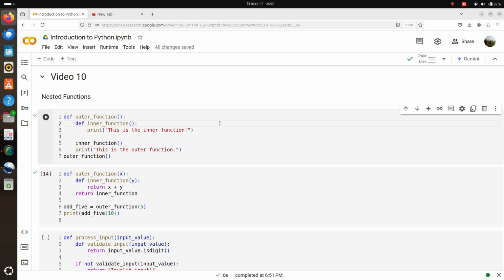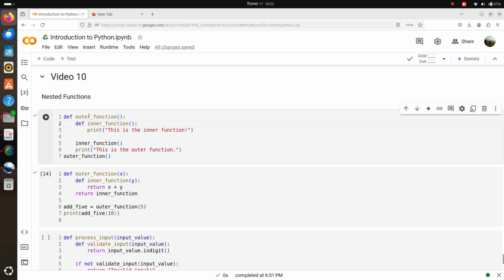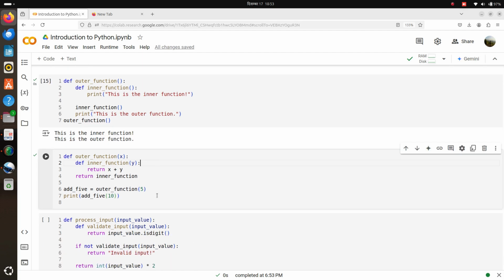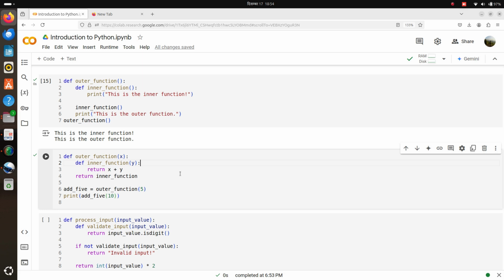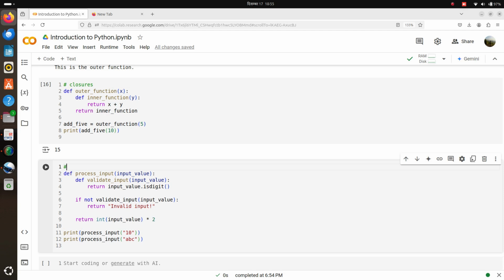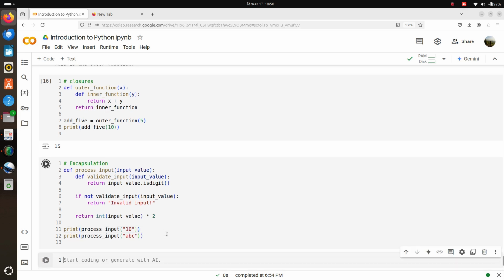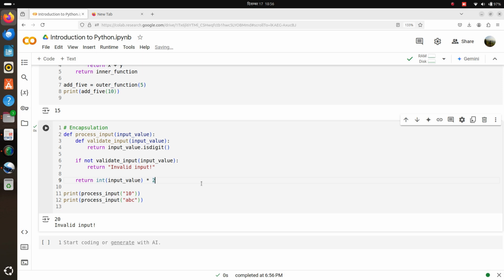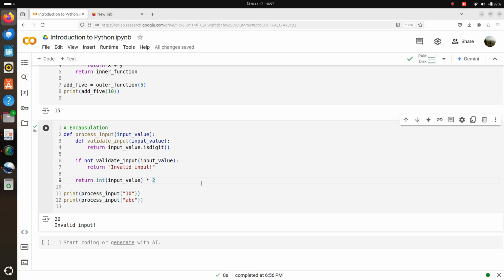Mastering Nested Functions in Python: Closures, Scope, and Real-World Examples Explained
Unlock the power of nested functions in Python with this detailed tutorial! In this video, we dive deep into the concept of nested functions, explaining how they work, how they differ from other programming languages, and why they're a must-know for any Python developer.

You'll learn how nested functions help with encapsulation, closures, and scoping, making your code cleaner and more efficient. We cover real-world use cases, provide plenty of examples, and break down complex topics like variable scope, inner function access, and when to use nested functions effectively in your projects.

What You'll Learn:

    What nested functions are and how they work in Python
    Understanding closures and scoping in nested functions
    The difference between Python’s nested functions and other programming languages
    How nested functions help with encapsulation and cleaner code
    Practical real-world examples of nested functions in action

By the end of this video, you’ll be able to write Python functions that are more efficient, modular, and easier to maintain!

Drop your thoughts or any questions you have in the comments below – we love hearing from you!